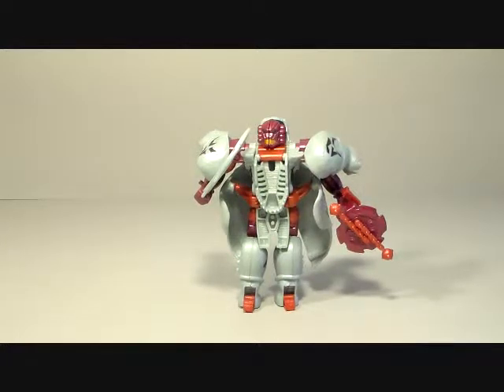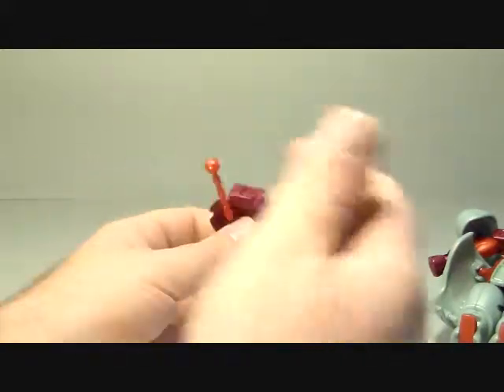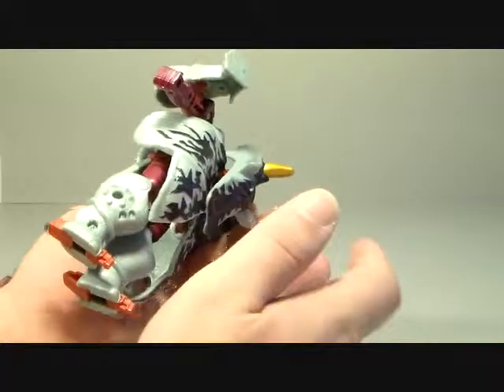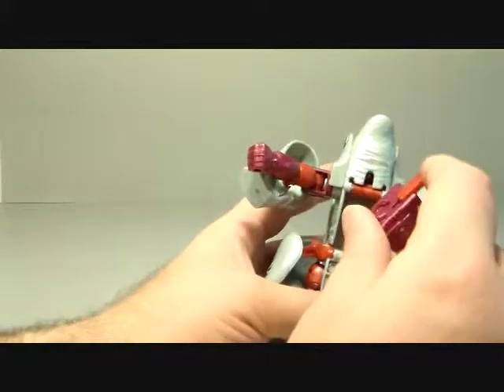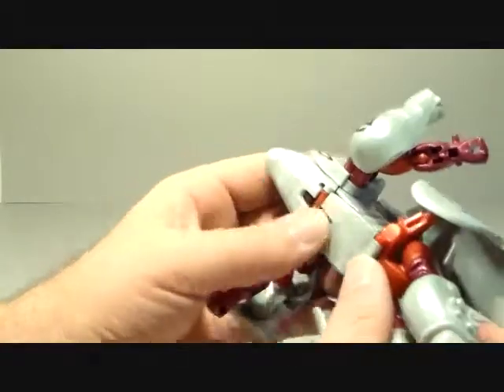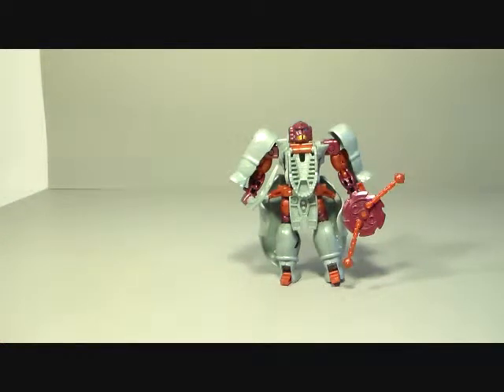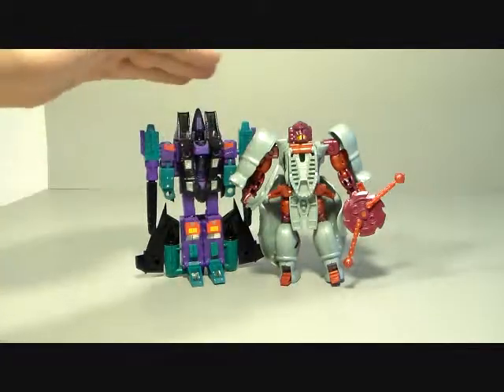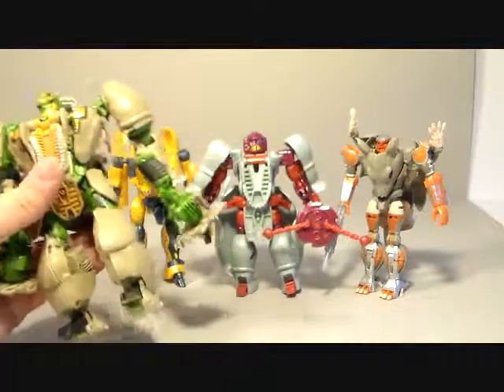Transformers review Beast Wars Rhinox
i look and the fox kids repaint of the beast wars rhinox